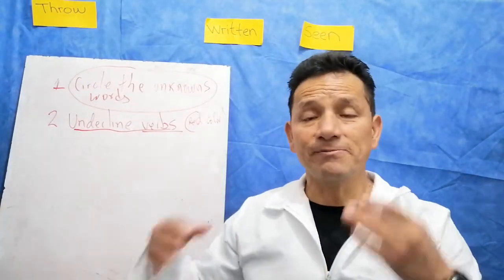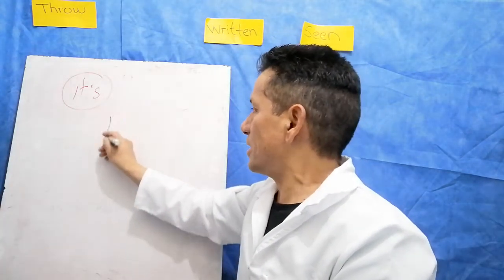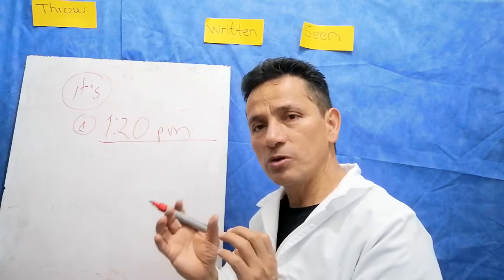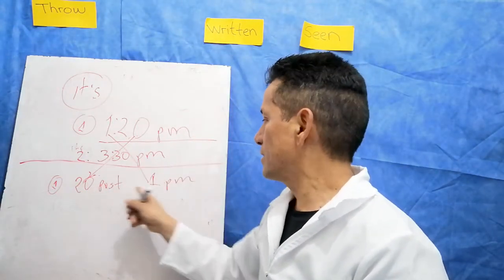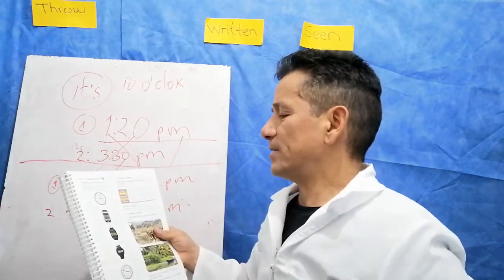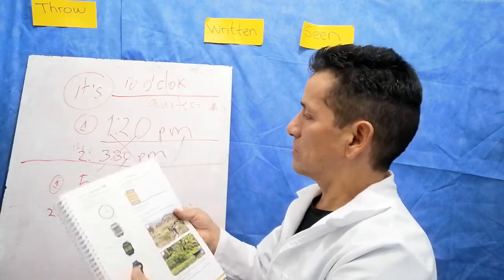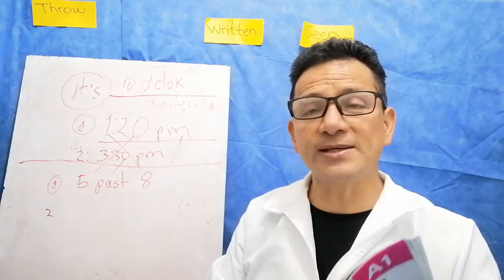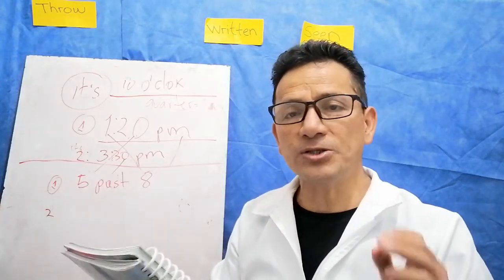6th grade page 61 listening class